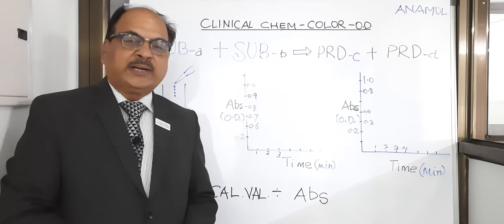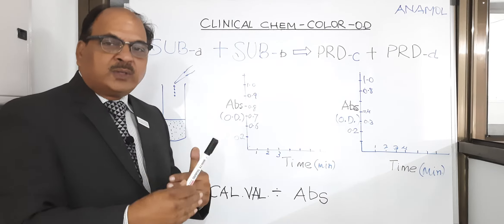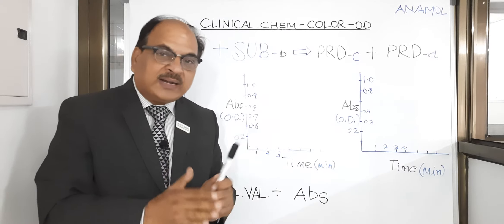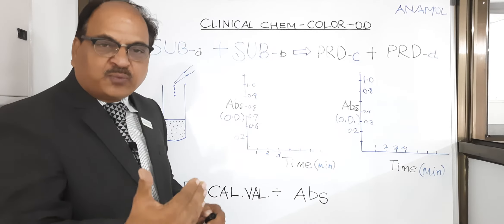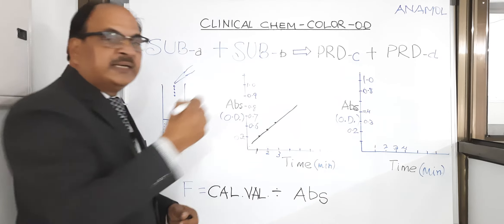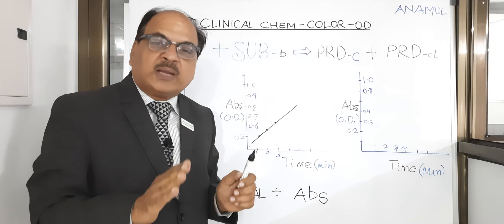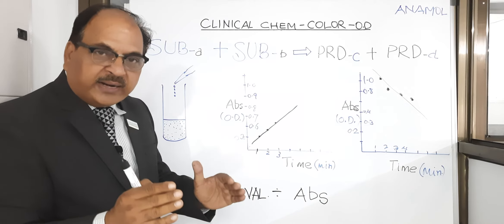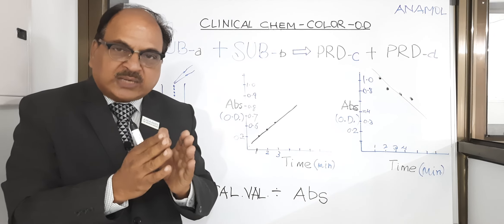What Happens Inside a Test Tube In Biochemical Reaction? How To Read Graphs By Instrument - English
This video describes the connection or link between:

1. Method Principle
2. What happens inside test tube in which biochemical reaction is performed
3. How the reaction is represented in graph form by the instrument.

🔴What Happens Inside a Test Tube In Biochemical Reaction? How To Read Graphs By Instrument - In Hindi